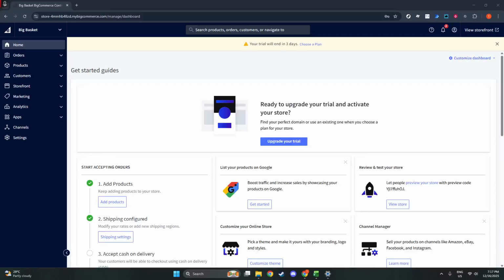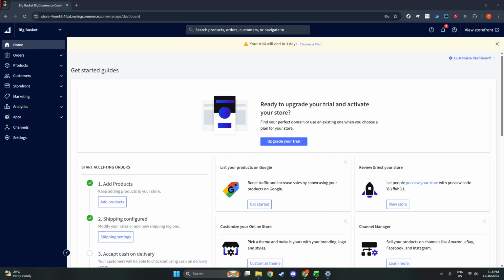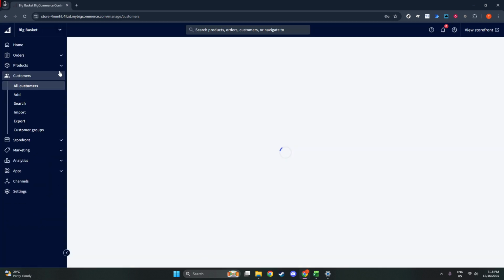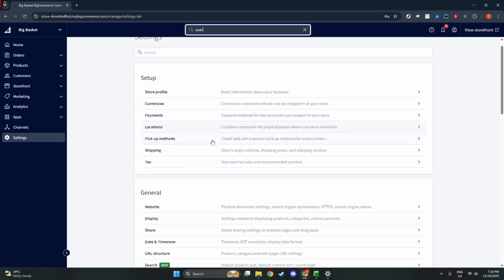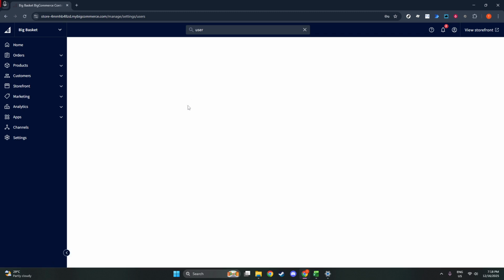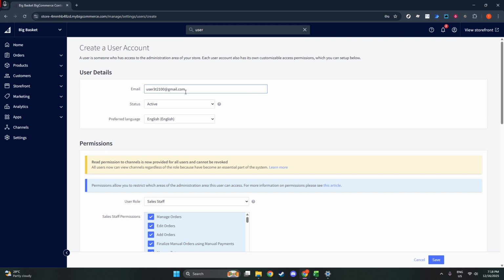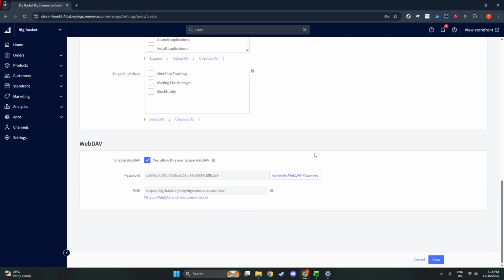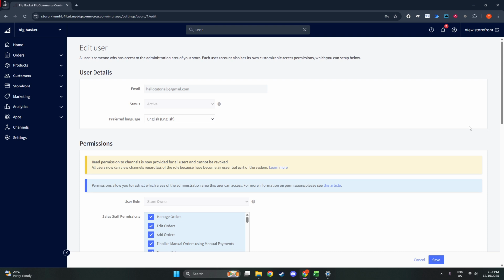How to Enable Webdav in BigCommerce [2026 Full Guide]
How to Enable Webdav in BigCommerce

In this video, we show you exactly how to Enable Webdav in BigCommerce to facilitate seamless file management and remote server access for your e-commerce store. We examine the core concepts of file transfer protocols and the authorization parameters required to establish a secure connection between your local machine and the store's backend.

Mastering this specific tool improves workflow, organization, and project quality by allowing for bulk media uploads and direct editing of theme assets without using the standard browser interface. We navigate the account settings and utilize the server configuration sections to generate the necessary credentials and access endpoints for your external clients. Establishing a reliable Webdav connection is vital for developers and store owners who require high-volume data handling and advanced customization capabilities.

Technical Specs: Software: BigCommerce; Feature: Settings